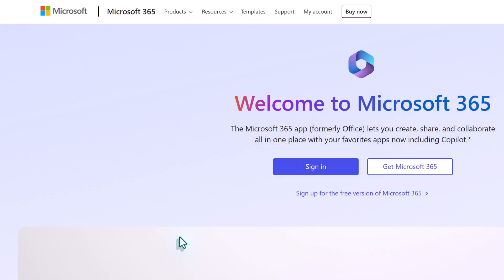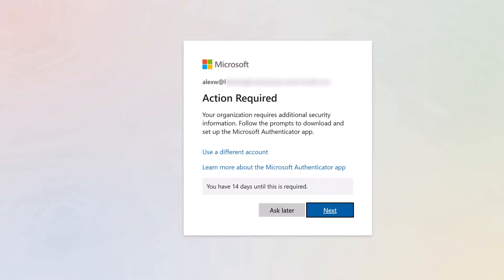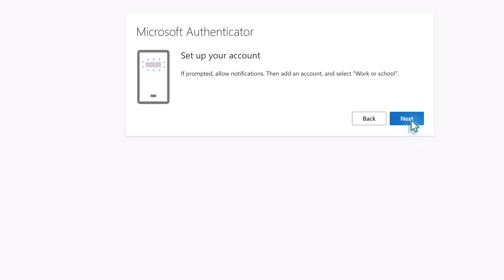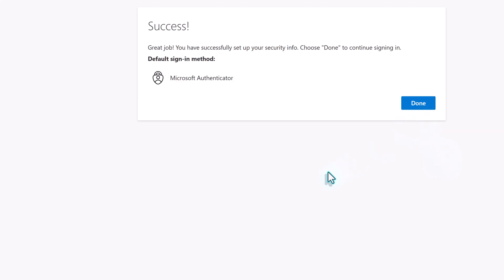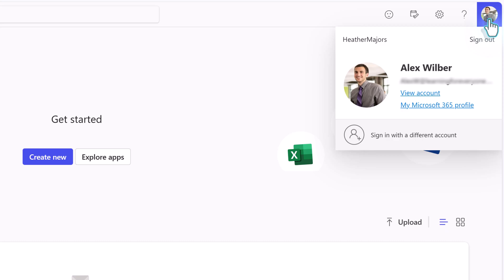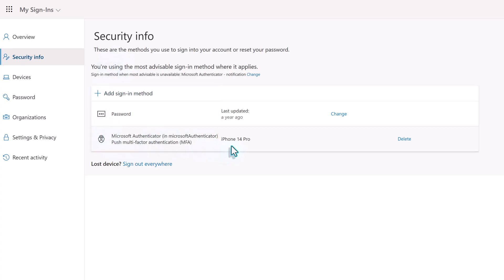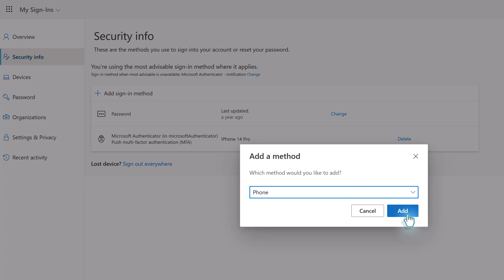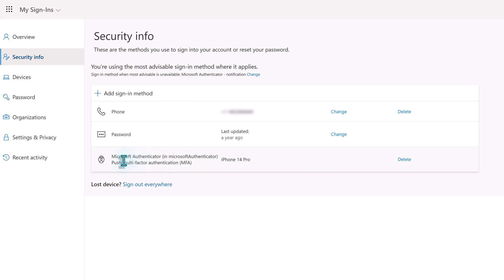Authenticator Nightmare | How to Avoid Getting Locked Out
Recently, I was stuck in Authenticator nightmare. I switched to a new phone and reinstalled Authenticator. But this caused my account to be locked out. It took a few weeks and some phone calls with Microsoft to fix it. You can avoid getting locked out by properly setting up your Multifactor Authentication.

Chapters:
0:00 Authenticator Nightmare
0:57 First Time Set up
3:13 Settings to Avoid Lockout